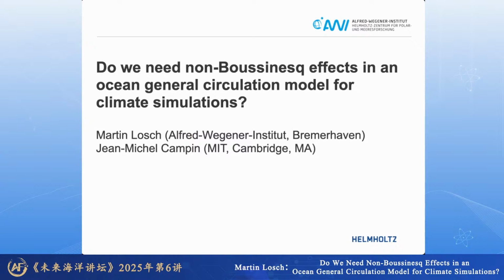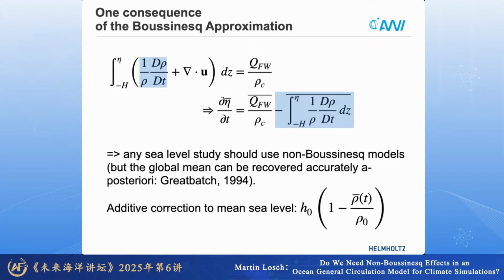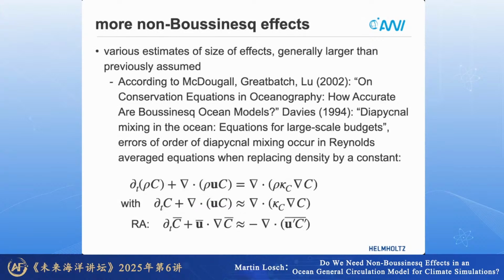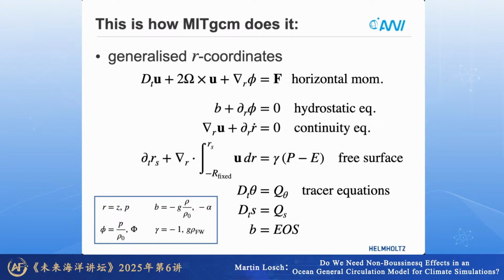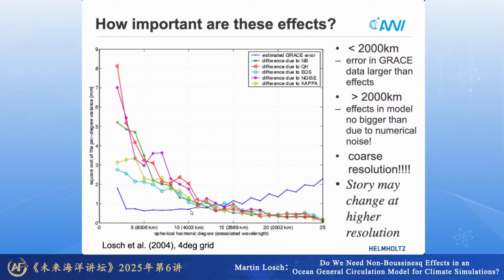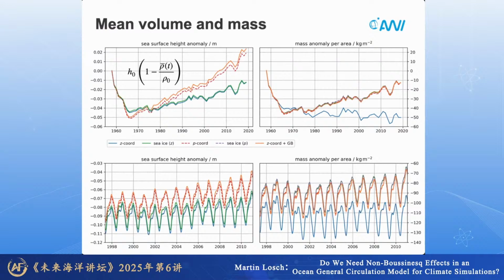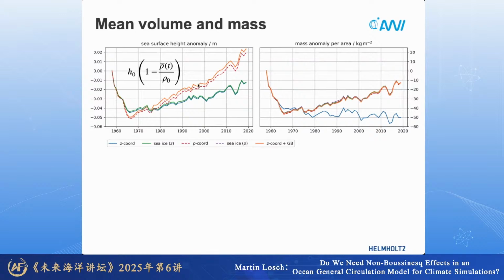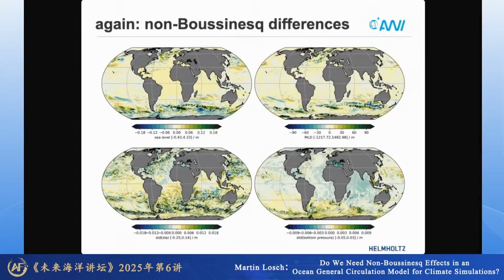Do We Need Non-Boussinesq Effects in an Ocean General Circulation Model for Climate Simulations?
Title：Do We Need Non-Boussinesq Effects in an Ocean General Circulation Model for Climate Simulations? | 未来海洋讲坛
Time：April 3, 2025 15:00（Beijing）
Organizer：中国海洋大学　未来海洋学院

Martin Losch recieved his degree in physics at the University of Hamburg in 1997, Germany, and his PhD at the University of Bremen in 2000. After a 2-years at the Massachusetts Institute of Technology, Cambridge, MA, as a Post-Doc, he joined the Alfred Wegener Institute(AWl)for Polar and Marine Research in Germanyin 2003.In 2008, he became a research scientist at the AWl. His research interests include numerical sea ice and ocean modelling, ocean mixing processes, inverse methods and data assimilation.